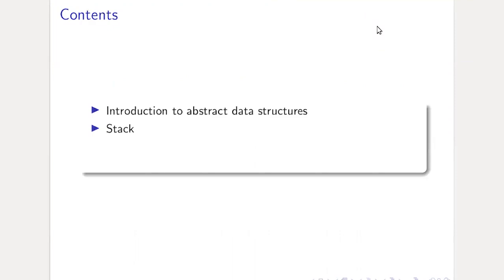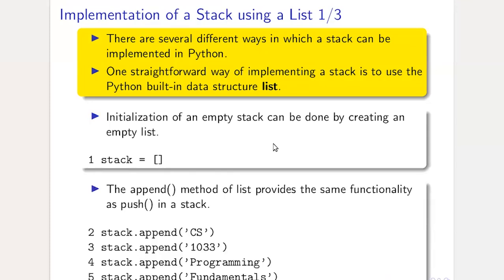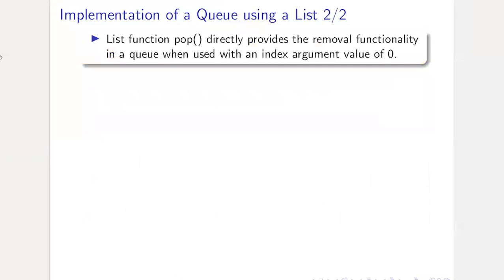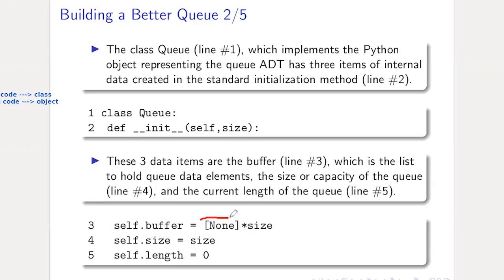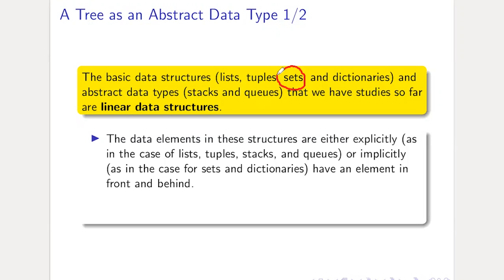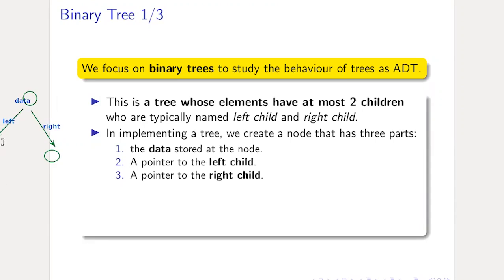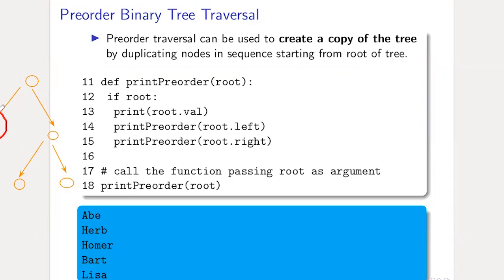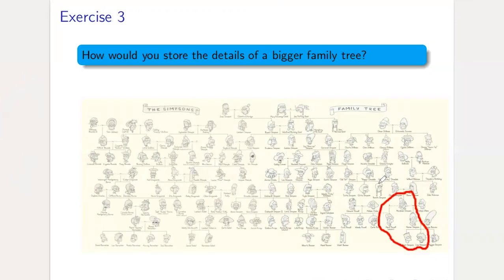Introduction to Abstract Data Structures in Python | Academic Tube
Discover the world of abstract data structures in Python with this beginner-friendly tutorial on Academic Tube! Abstract data structures like stacks, queues, linked lists, and more form the foundation for efficient data handling in programming. Learn what abstract data structures are, how they differ from concrete ones, and explore Python implementations for various data structures. This video is perfect for anyone looking to deepen their understanding of Python and programming fundamentals.